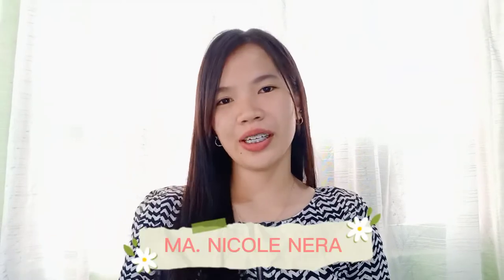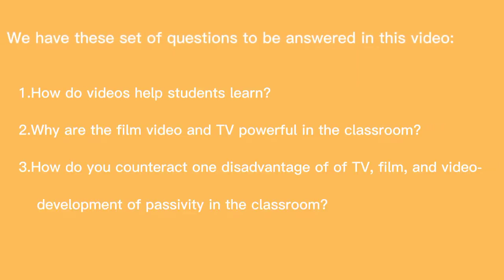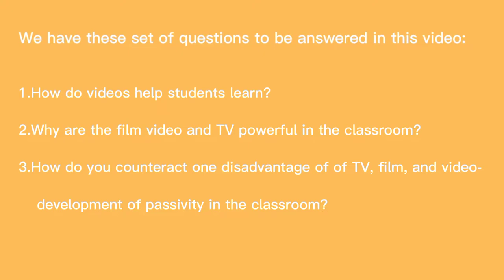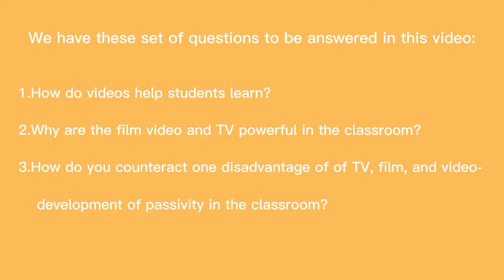The power of film, video and tv in the classroom